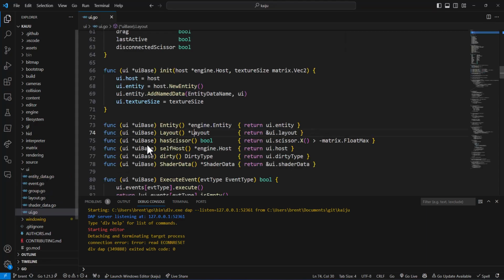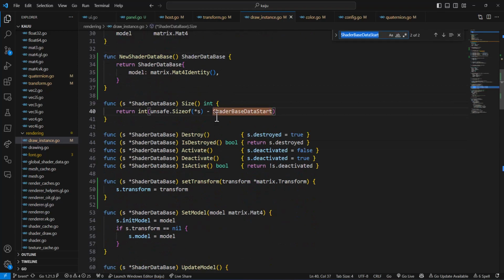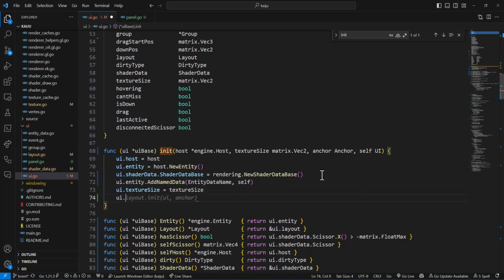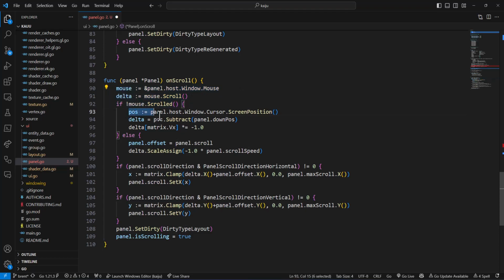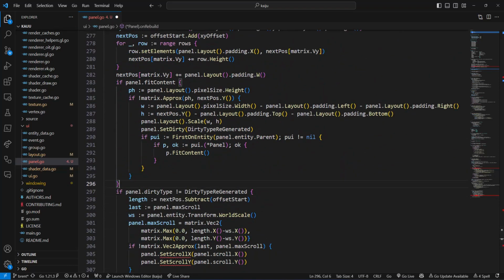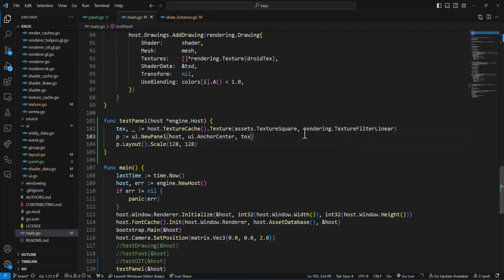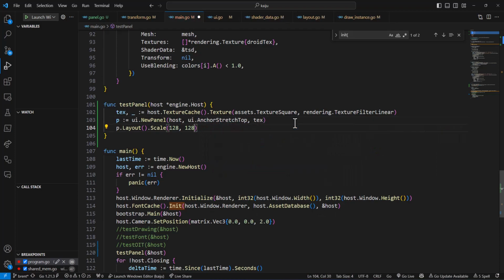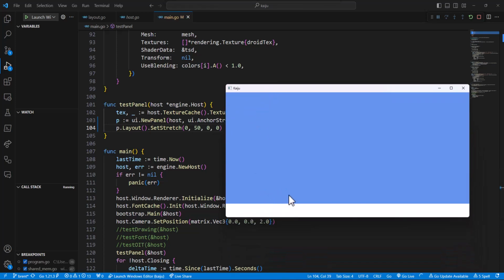Kaiju Engine (issue #78) - Create the panel ui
The primary focus of this pull request was to create the "panel" ui. This is the primitive (other than label) that will be used to compose other more complex UI elements. This also gives the first test run of the layout system to make sure it is working properly. I did find a bug with the title bar being over the viewport on windows #79.

I also did some extra cleanup here to add in helper color functions, fix transformation multiplication on the shader data models, and also clean up the transforms after the render. I also fixed an issue where the texture width/height wasn't set until it was loaded on the GPU, so now that is set earlier.